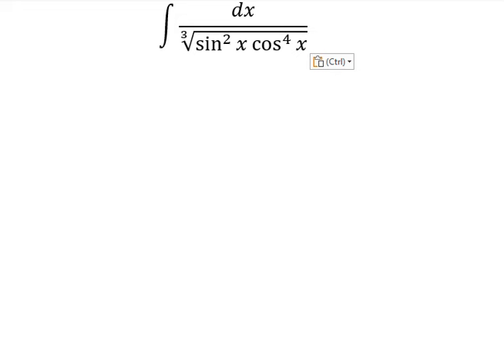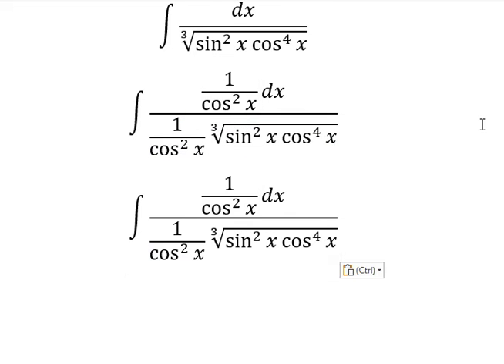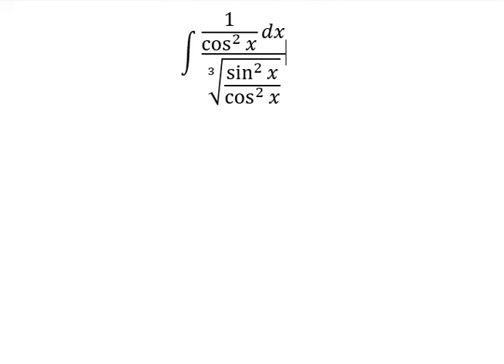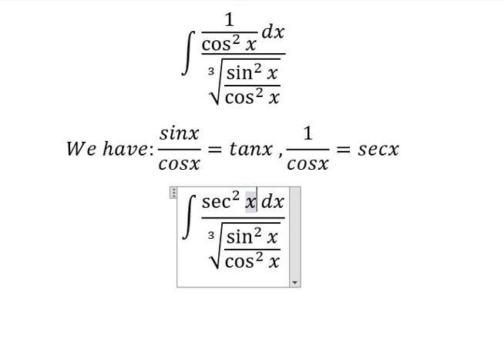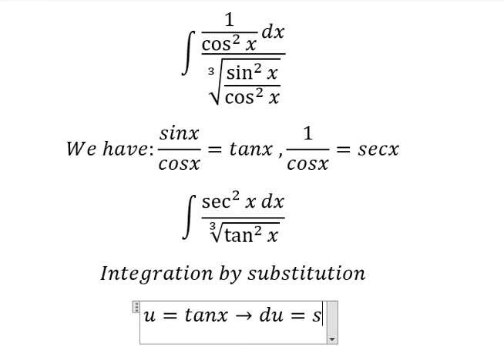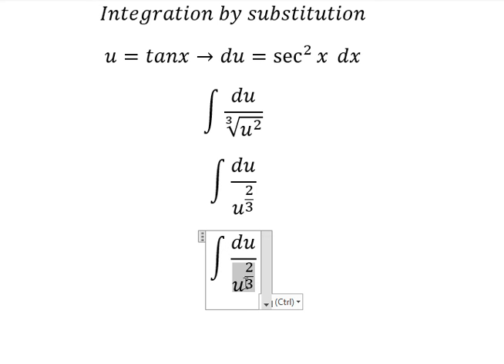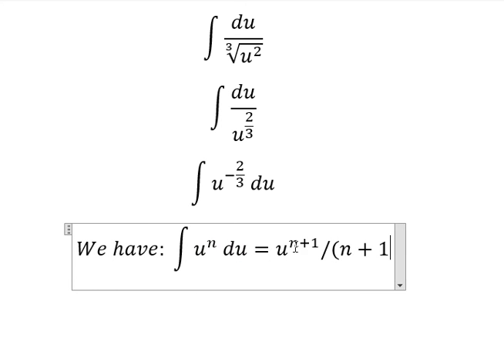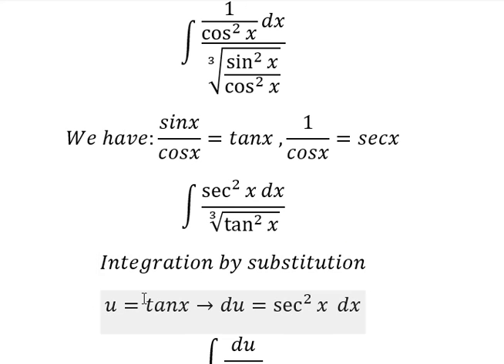Calculus Help: Integral ∫ dx/∛(sin^2⁡ x cos^4 ⁡x ) - Integration by substitution - Techniques